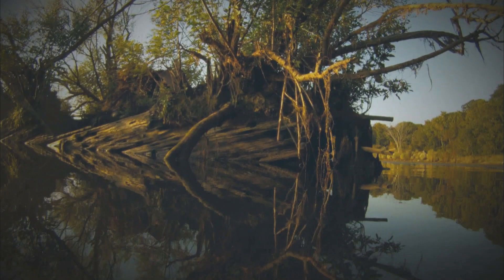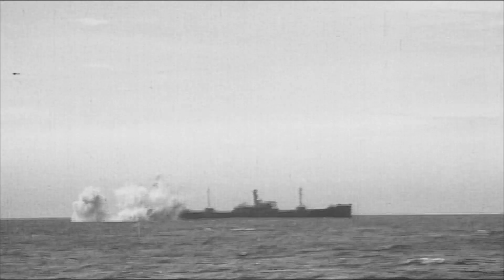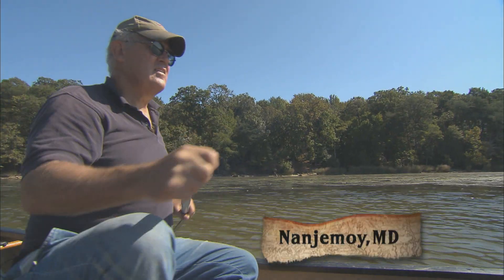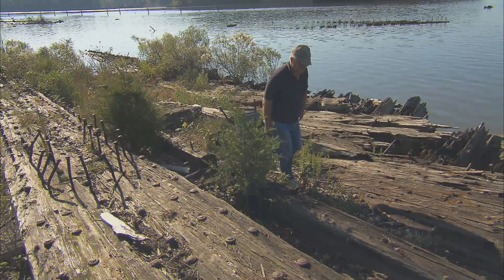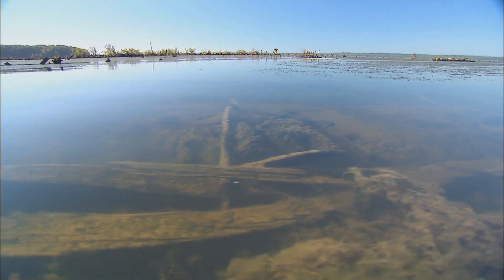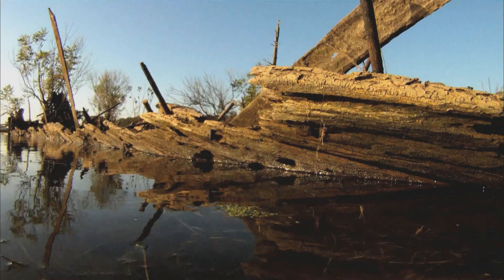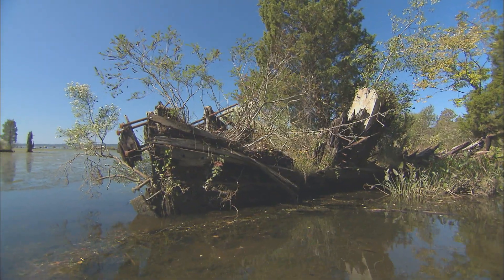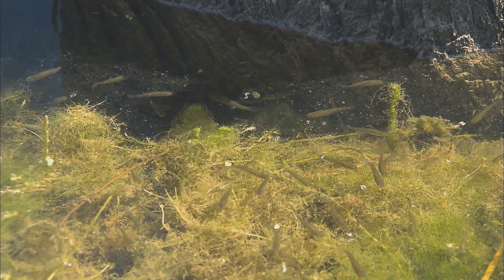MPT Mallows Bay Video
A video production by Maryland Public Television about Mallows Bay in Charles County, near Nanjemoy, Maryland. Abandoned ships from the Revolutionary War to the 1970s lay in the shallow waters creating fish and bird habitat and recreational opportunities. Over 100 ships from WWI make up most of the fleet, but there are over 200 documented shipwrecks in the area, known as the "Ghost Fleet" of Mallows Bay. On September 16, 2014, DNR's Chesapeake and Coastal Service, Charles County, and numerous other partners submitted a community-driven nomination of Mallows Bay as a prospective National Marine Sanctuary.